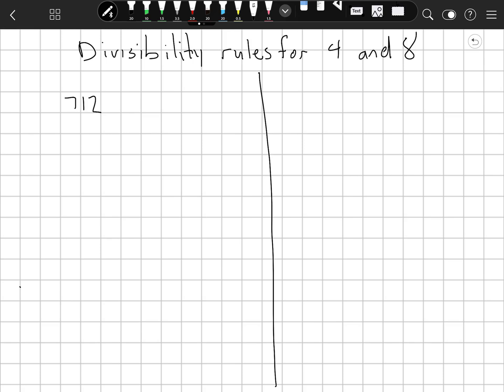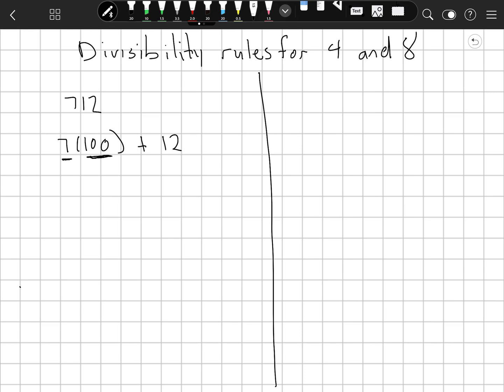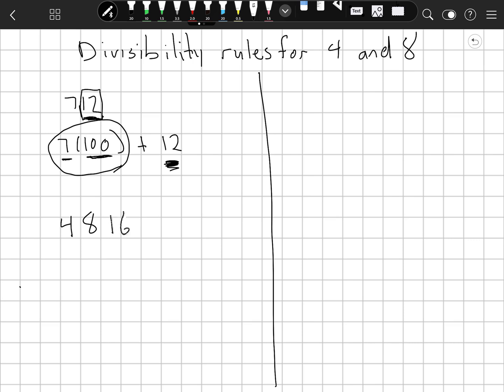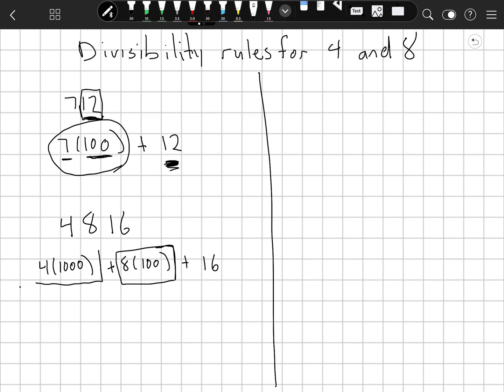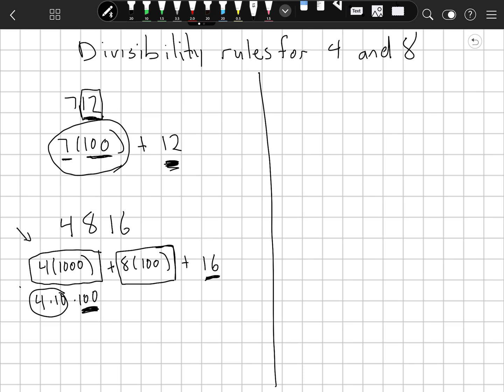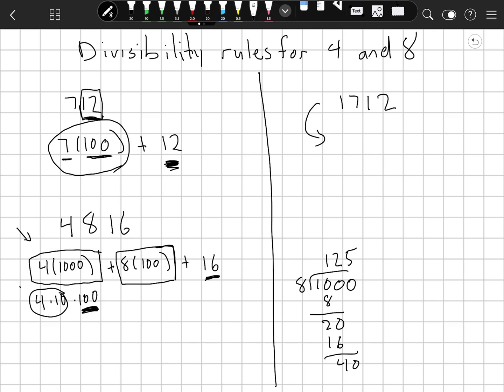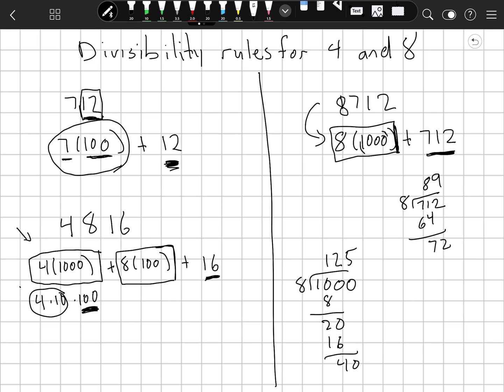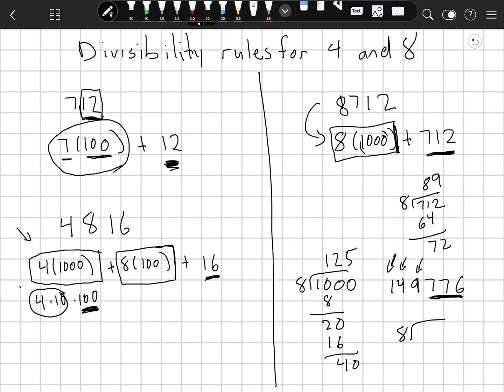Divisibility rule for 4 and 8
An explanation for how to tell when a number is divisible by 4 or by 8.